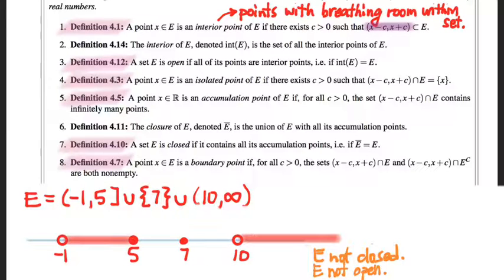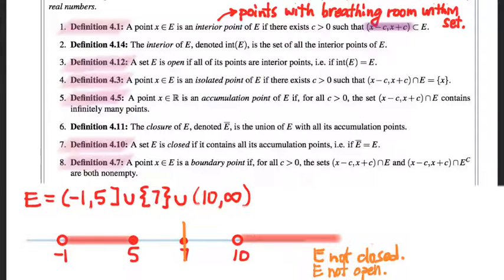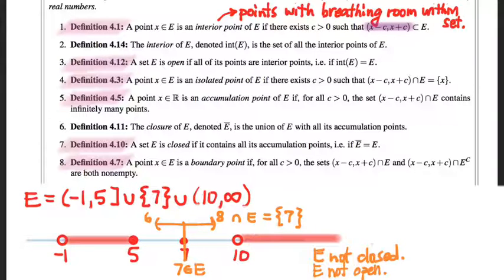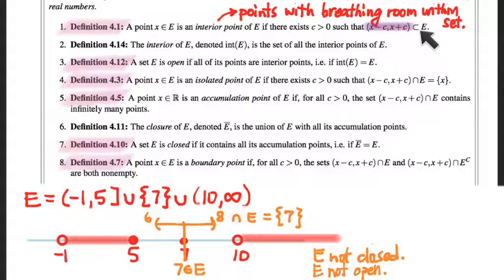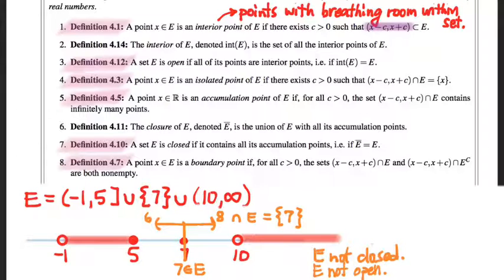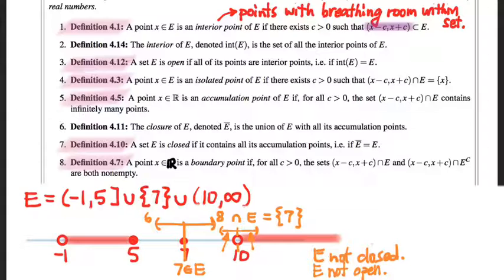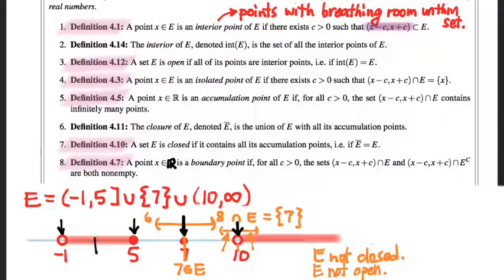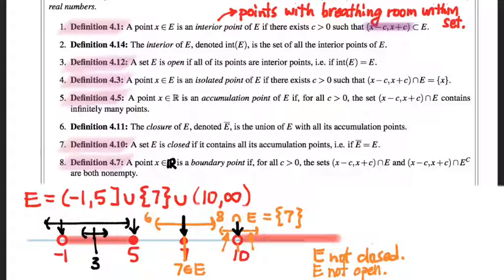401.8 Isolated and boundary points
4/5/17 Looking at the definitions of isolated points and boundary points.